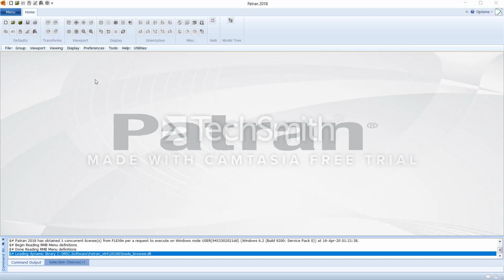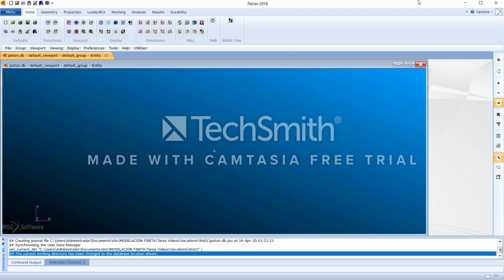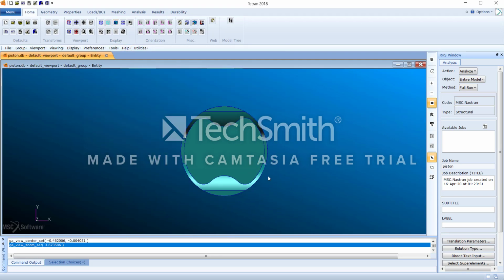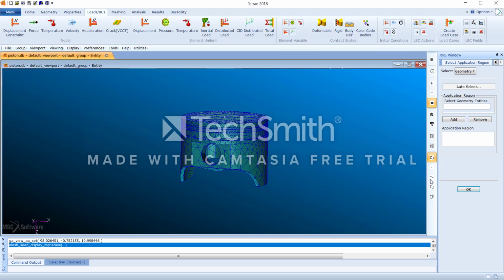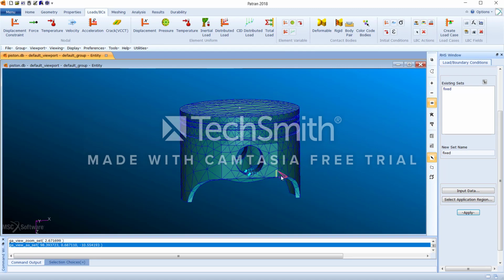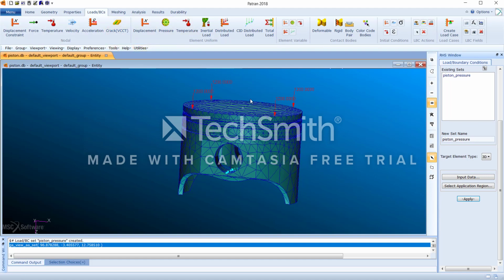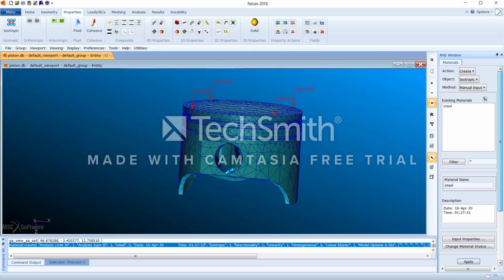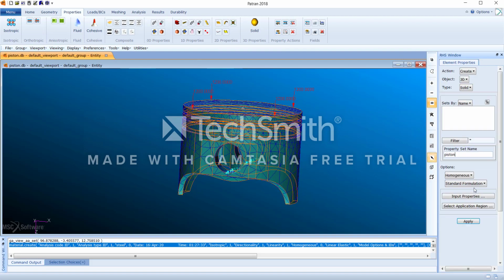Workshop #1 - Piston Head Analysis (Team #6)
Equipo:
Elizabeth Moreno
René Casarez
Eduardo Peña